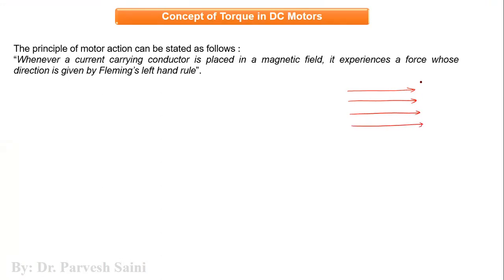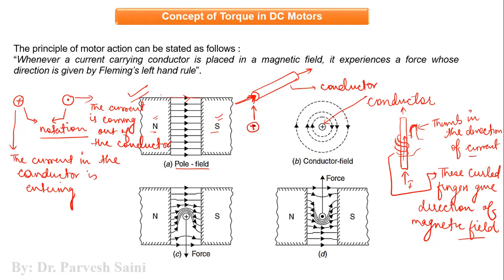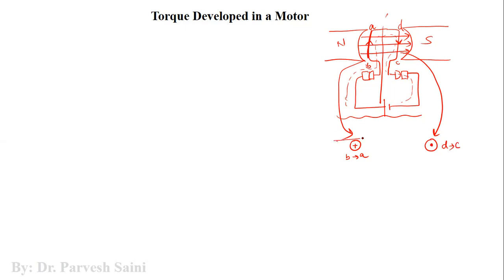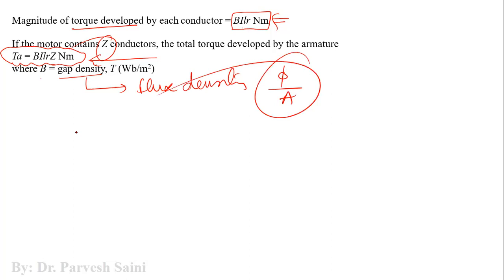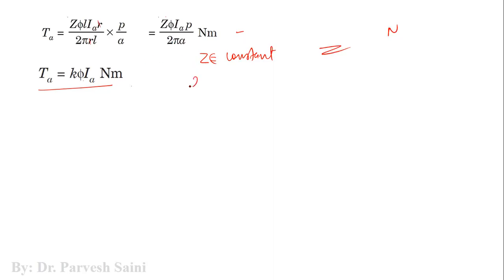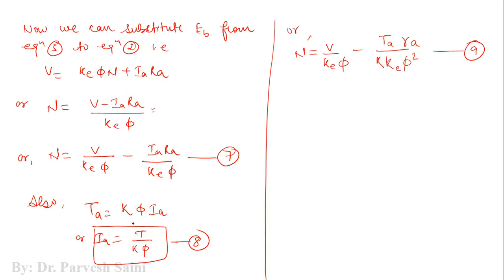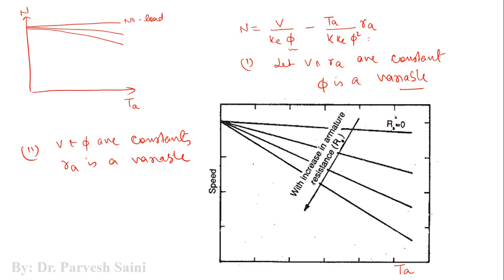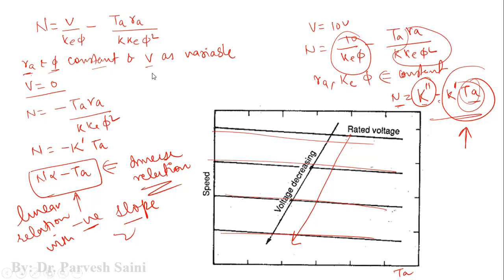TEE 101 || Lecture 52 || Speed Torque Characteristics of SEDCM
This video lecture covers:
The concept of torque developed in DC Motor
Speed Torque Characteristics of SEDCM